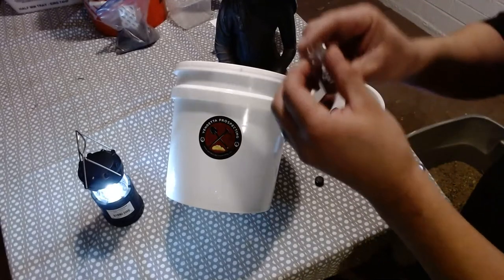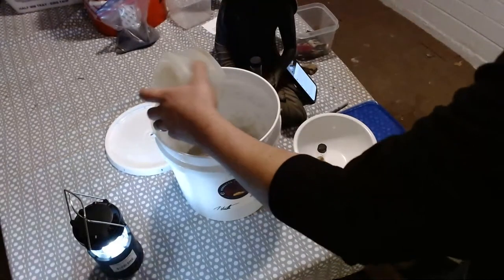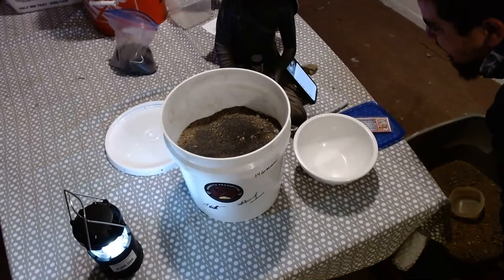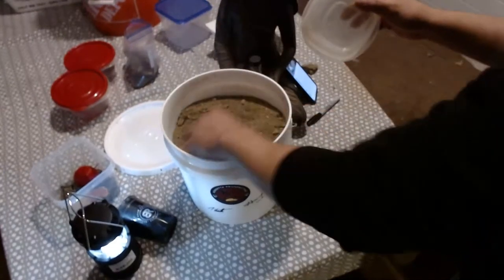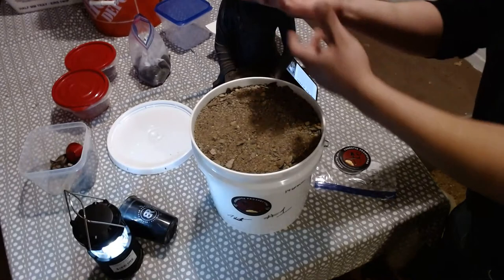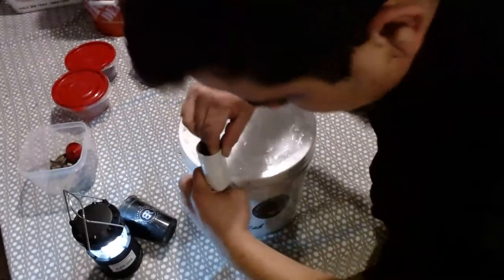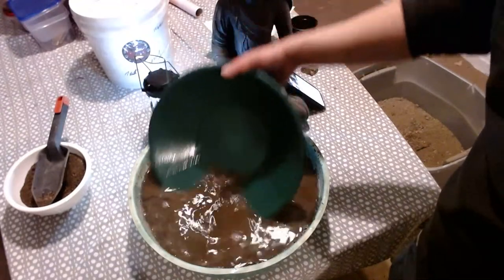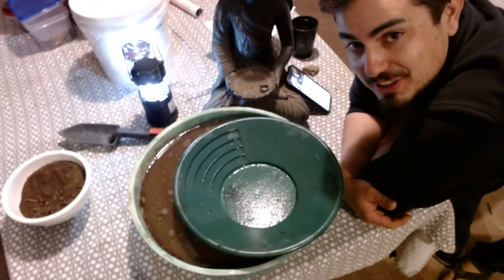Huge Gold Paydirt Bucket Making of the Troy OZ Nugget Bucket #1 - Vendetta Prospecting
We are soon going to releasing our very first troy ounce nugget bucket. (Already Sold)  $2250.00  This will be an ongoing product but it will be on a pre-order basis, so if you are interested in getting one of these monster nugget buckets please let me know. We anticipate the availability to be 1 to 2 of these types of nugget buckets each month depending on demand.

It will only be sold on our website to avoid the 12% EBAY FEES!